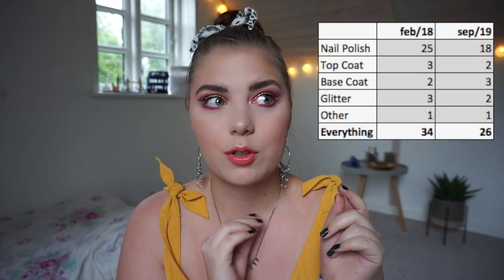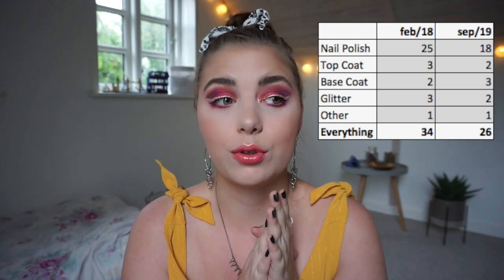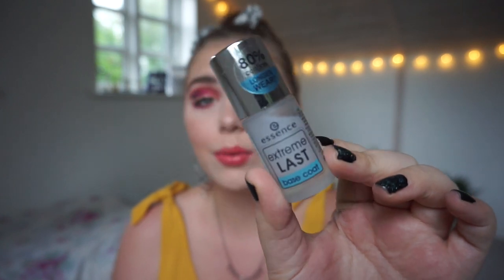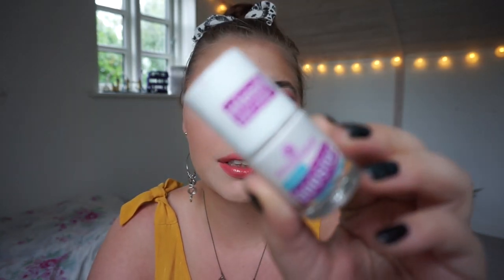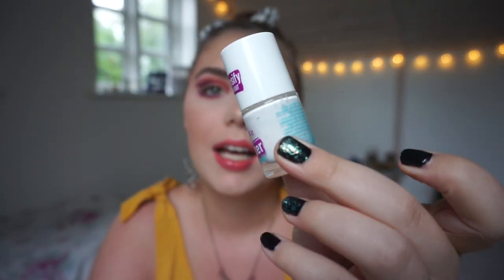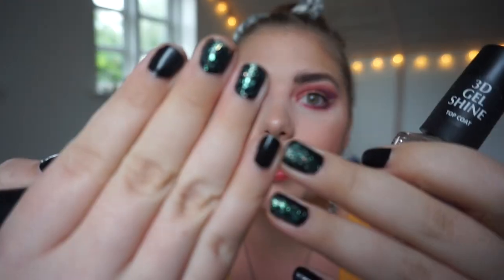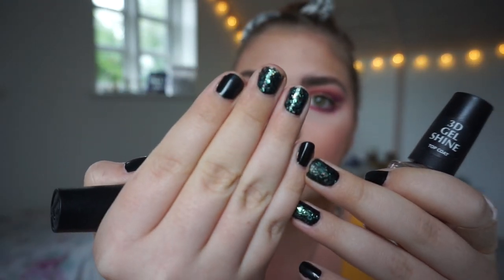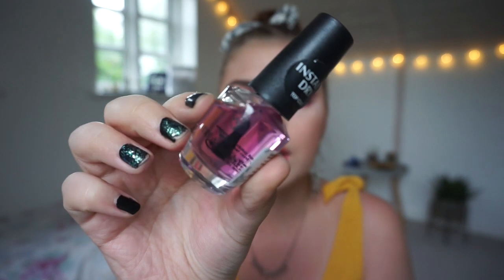NAIL POLISH COLLECTION // SEPTEMBER 2019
Here is my nailpolishcollection!
I did one last year and I thought it was time for an updated one!

Nail Polish: 25
Top Coat: 3
Base Coat: 2
Glitter: 3
Other: 1

Everything: 34

Sep/19

Nail Polish: 18
Top Coat: 2
Base Coat: 3
Glitter: 2
Other: 1

Everything: 26

//This video is not sponsored, but products from W7 are gifted //